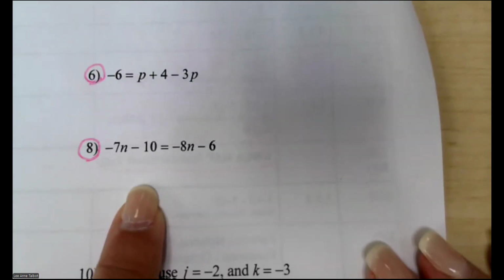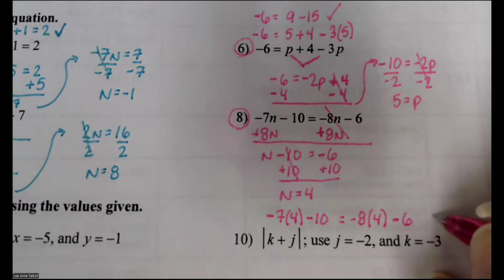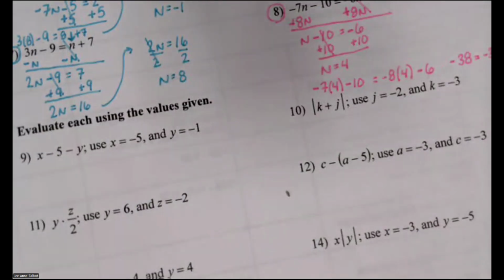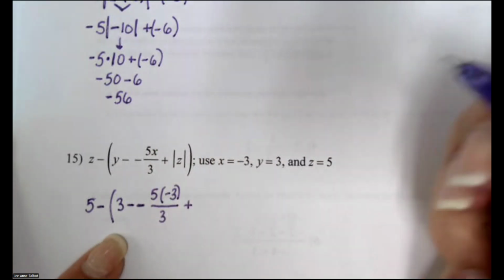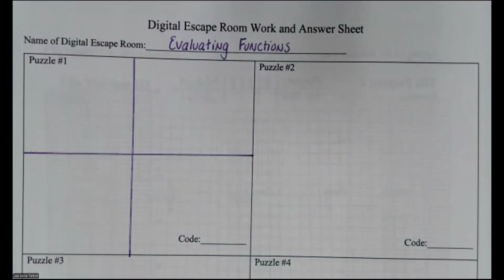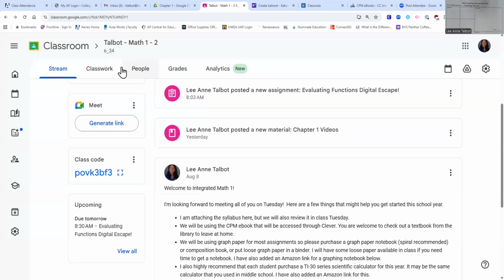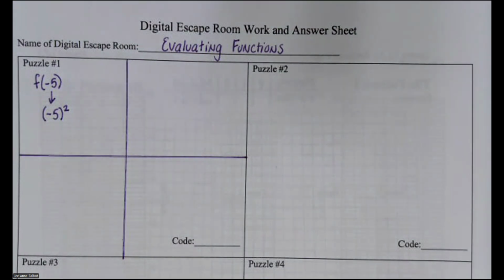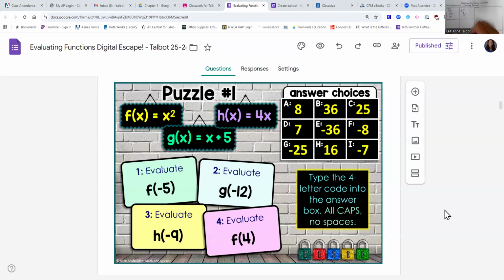8/14 - Integrated Math 1 - Evaluating Functions Digital Escape